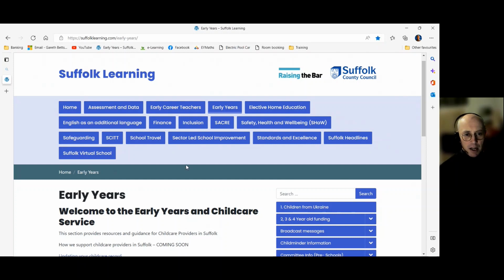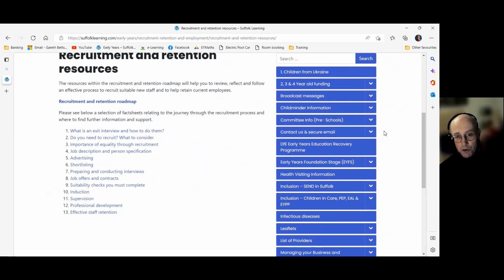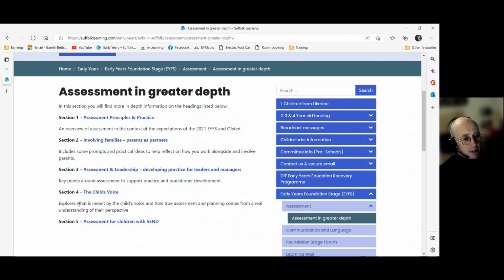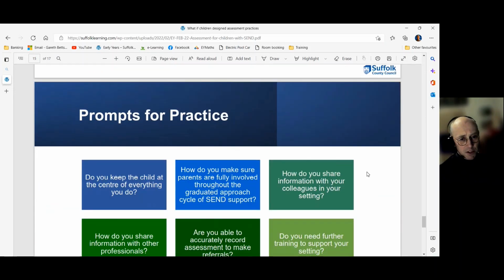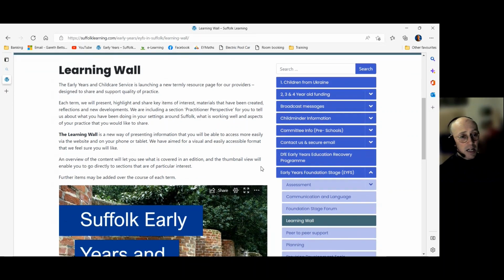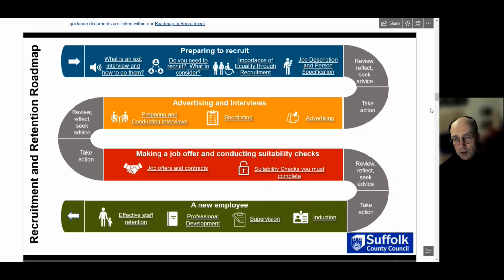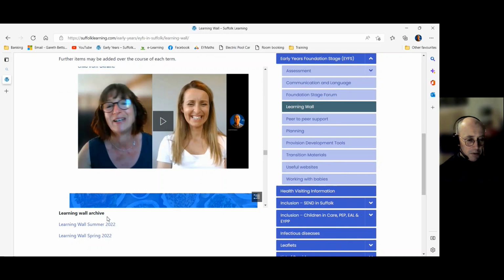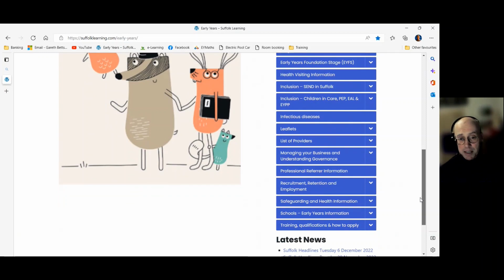Navigating the Early Years pages on Suffolk Learning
A 20 minute guide to using the menus available to access the materials that will help you most in your work.